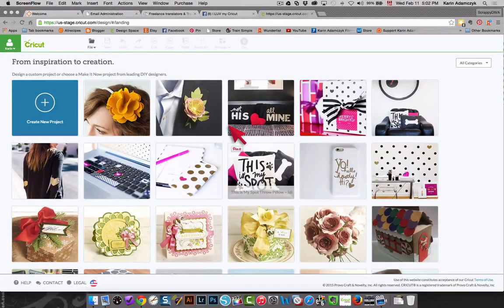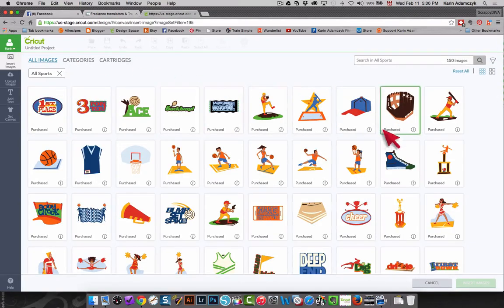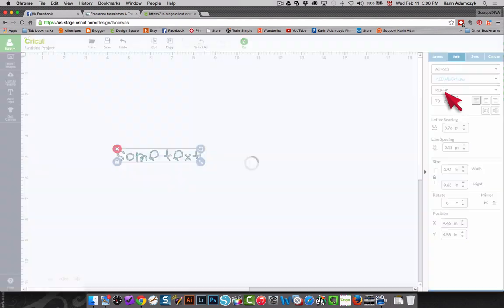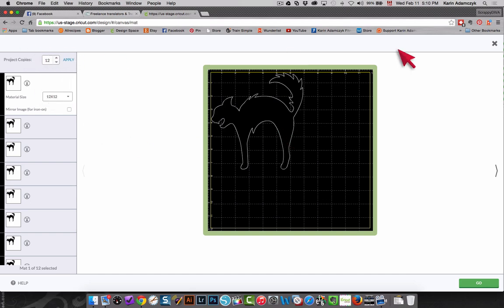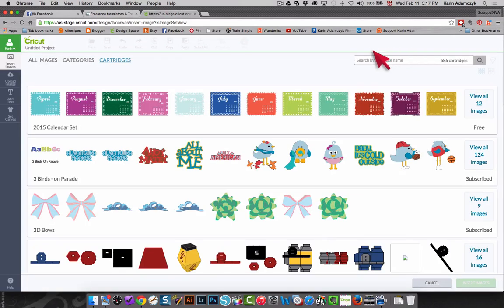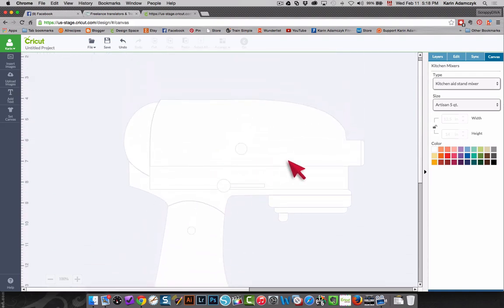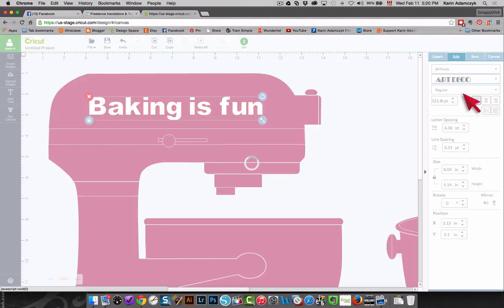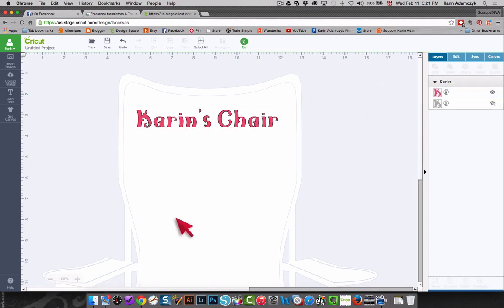Cricut Design Space 2 highlights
In this video, I show you the highlights of Design Space 2, which will be released very soon. The performance improvements are very exciting. Much more to follow.

Check the About section on my channel for more information on where to reach me, my blogs and Facebook groups.